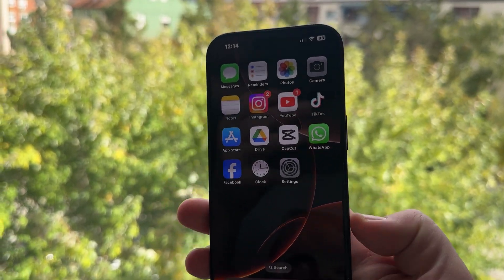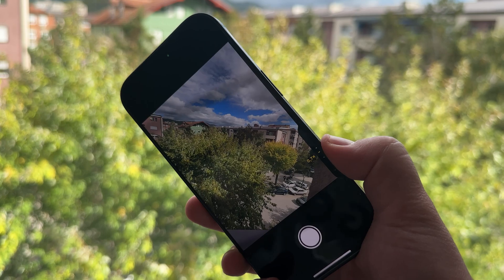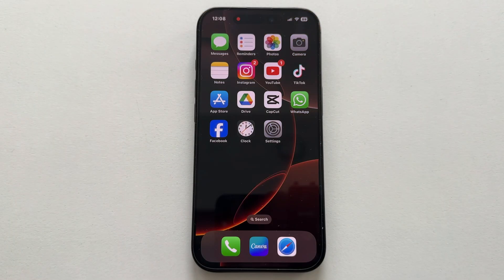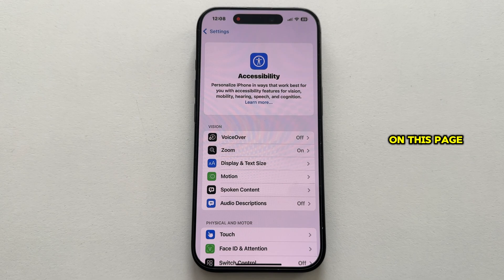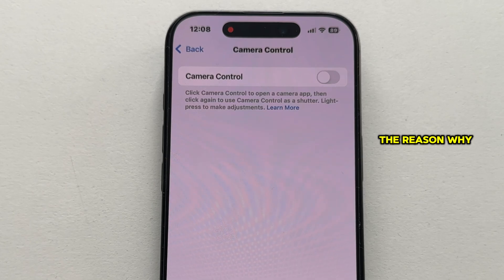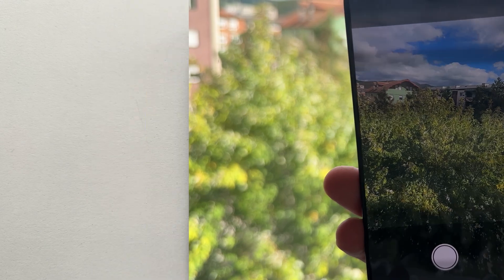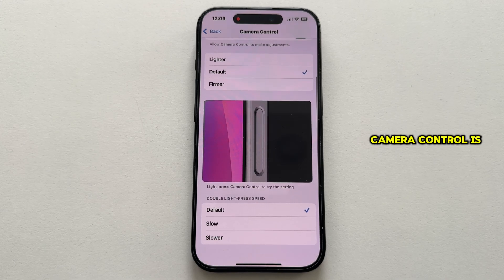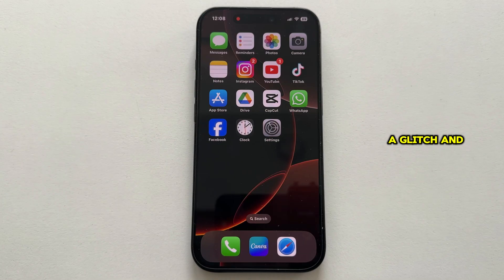How To Fix Camera Control Not Working On iPhone 16 / 16 Pro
Is your Camera Control button not responding on your iPhone 16 or iPhone 16 Pro? Don't worry, I've got the solution for you! In this quick tutorial, I'll walk you through several simple troubleshooting steps to fix the Camera Control button issue.